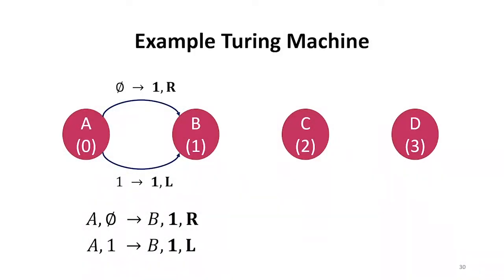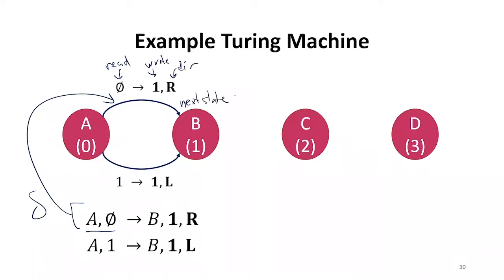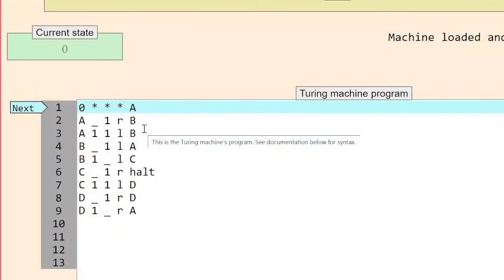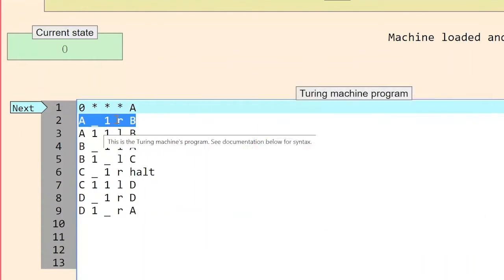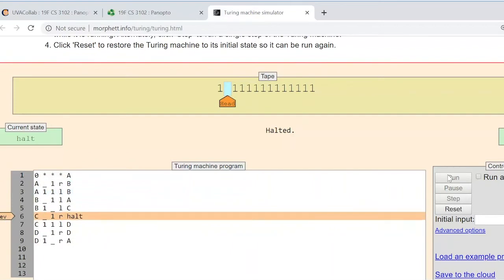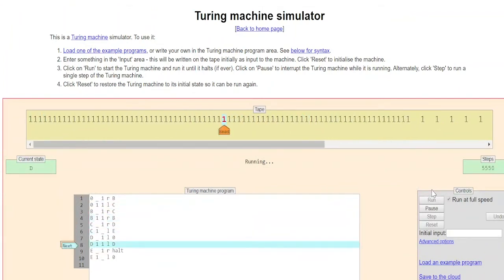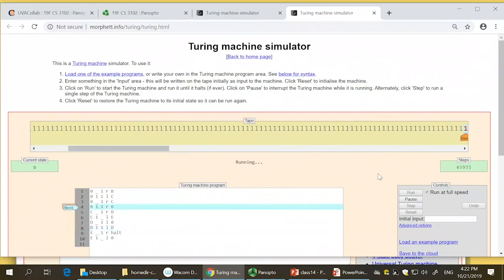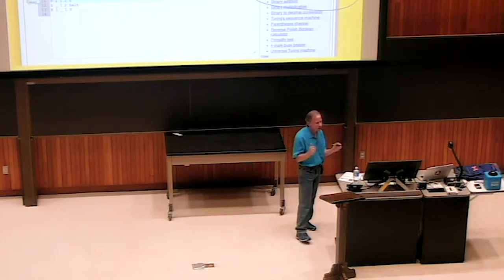Busy Beavers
17.4: Busy Beavers
- Describing Turing Machines
- Example TM

David Evans and Nathan Brunelle